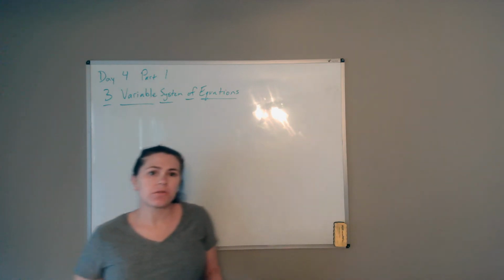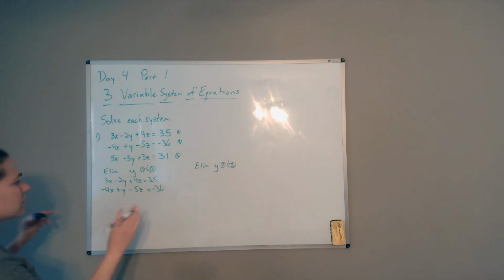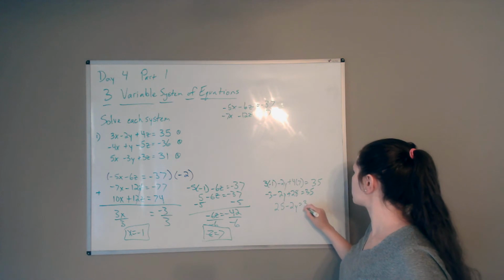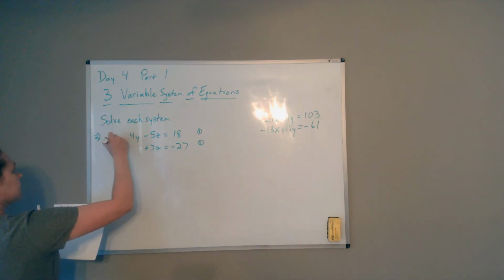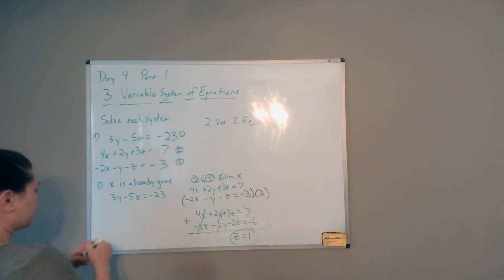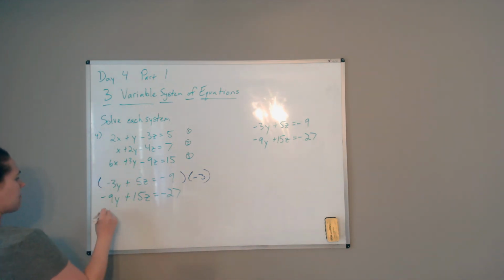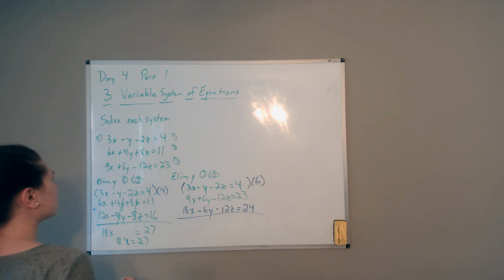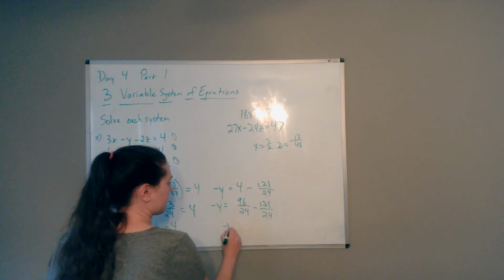Day 4 Part 1: 3 Variable System of Equations (Video A)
Introducing 3 Variable System of Equations and Solving 3 Variable Systems of Equations